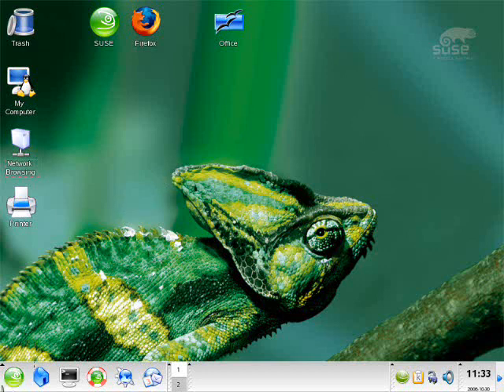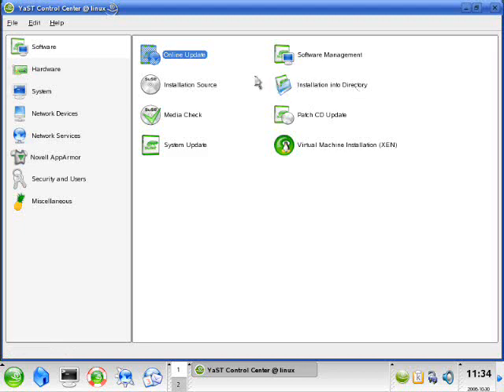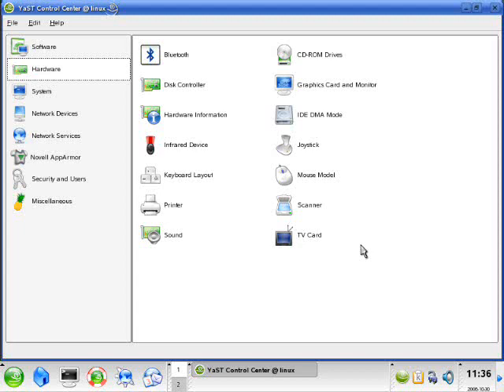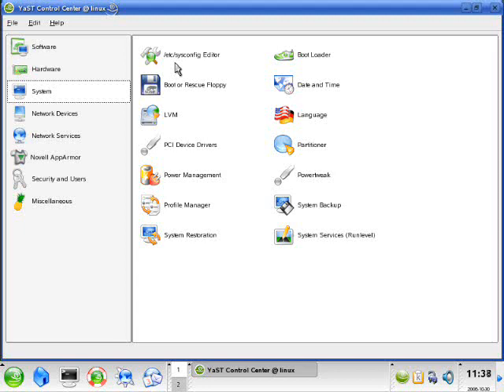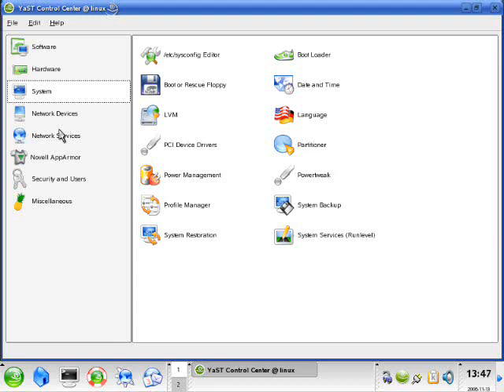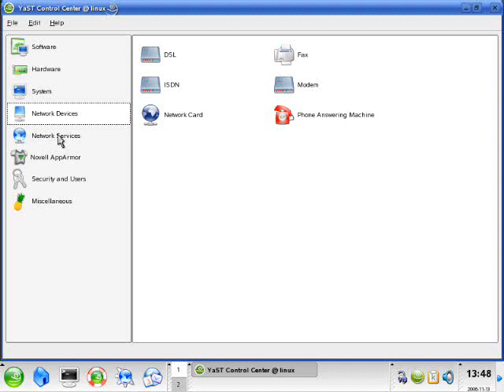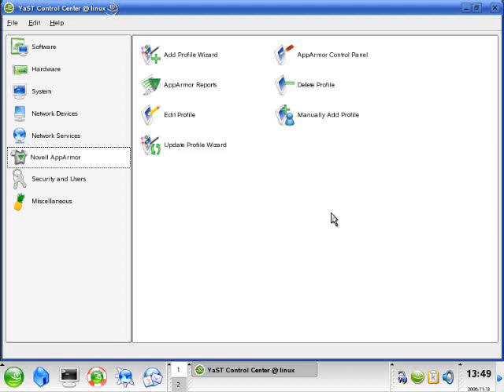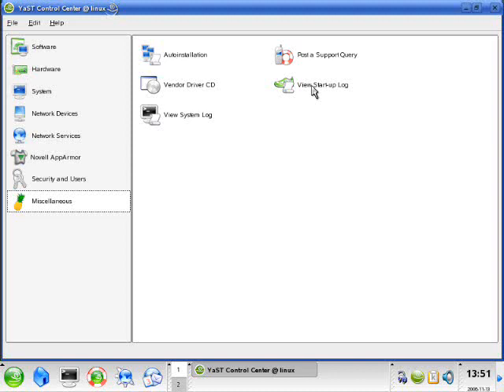LMTS: YaST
Information about YaST.